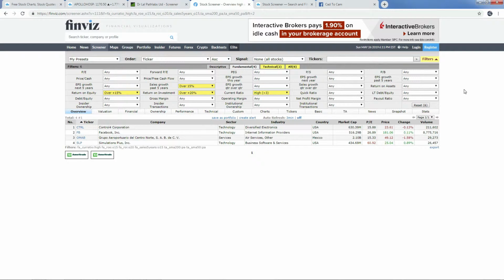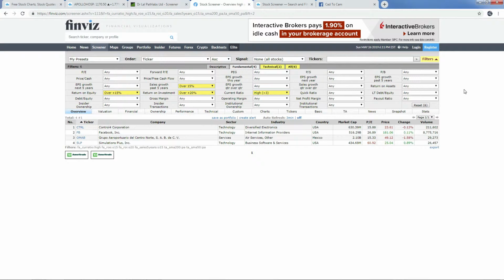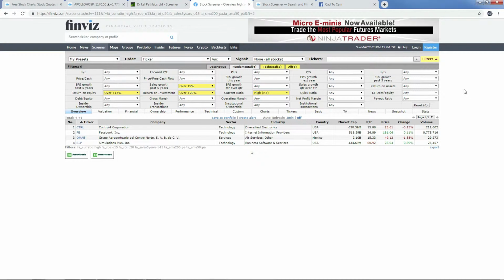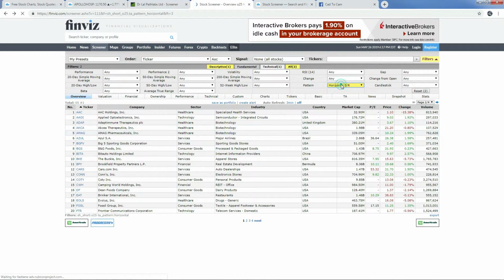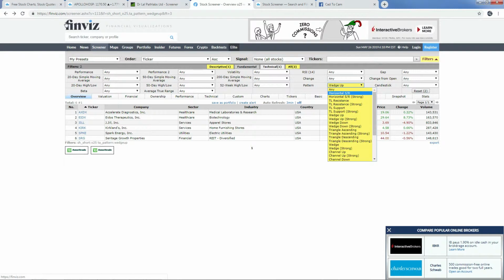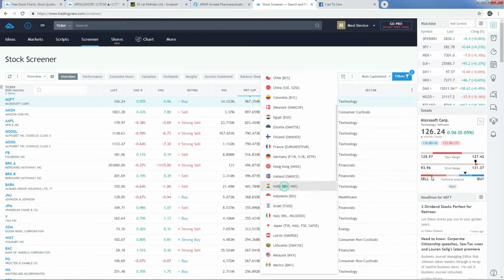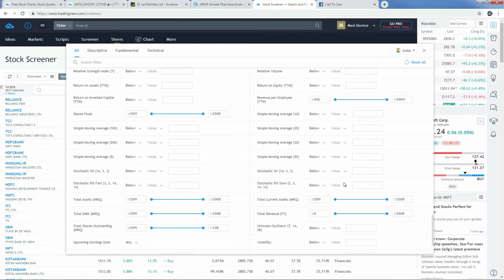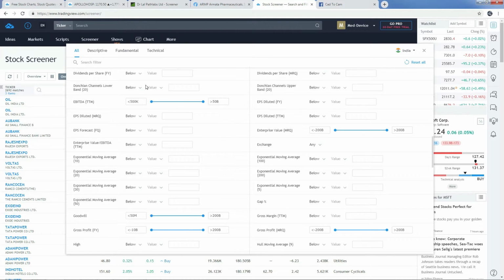how to screen stocks for fundamentals and technicals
stock screening,P/E,P/E,Debt/Equity,return on invested capital, weighted avergae cost of capital